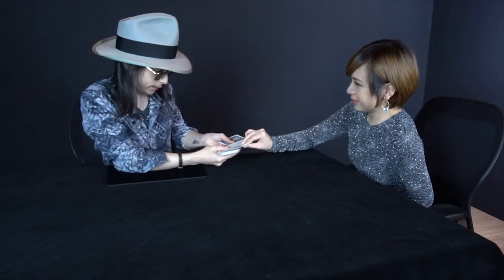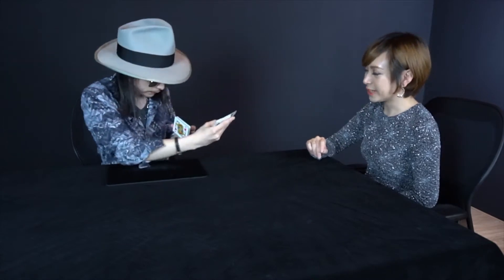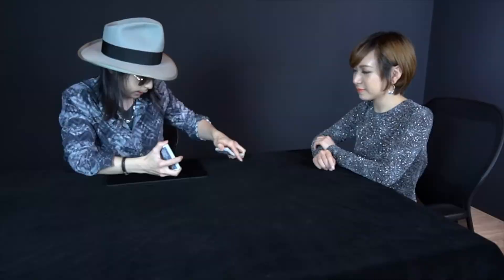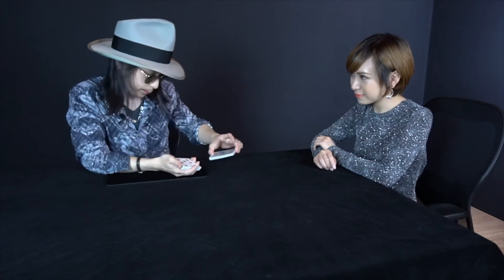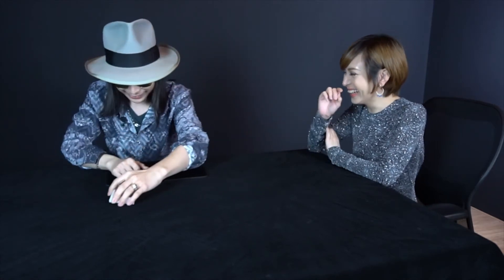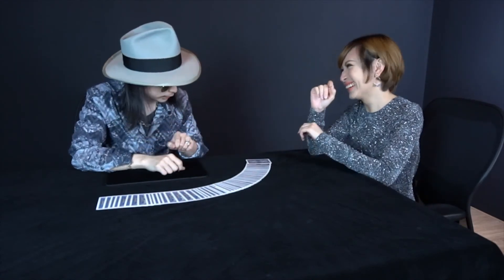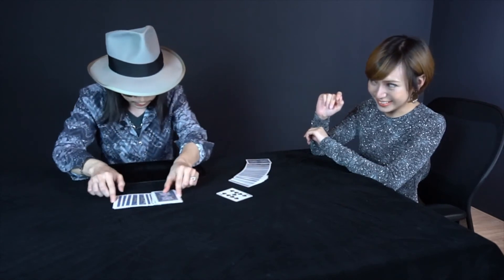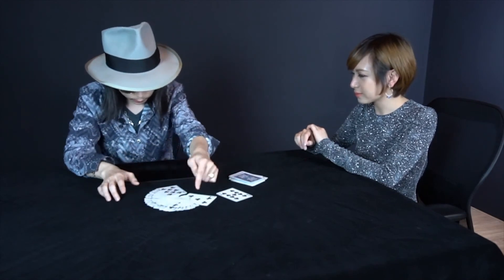Takumi Takahashi Teaches Card Magic - Takumi's Triumph